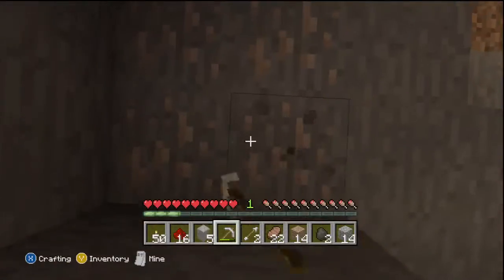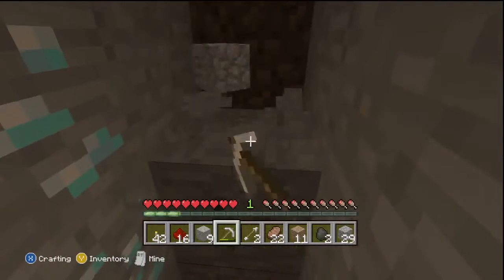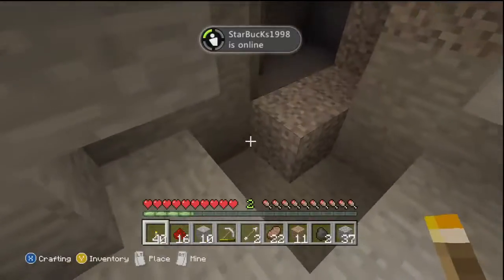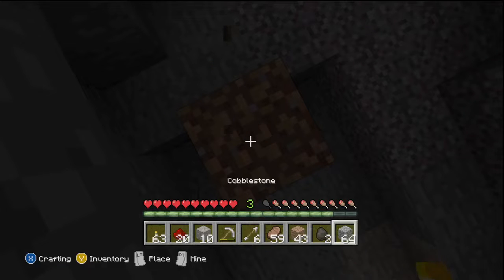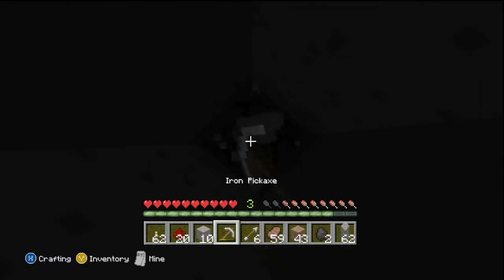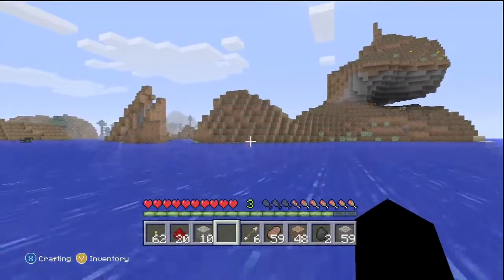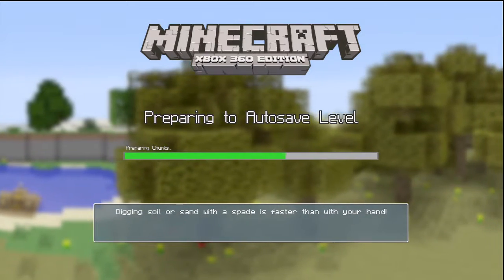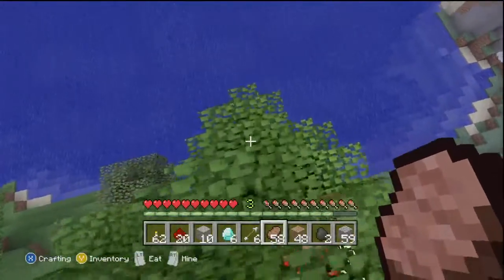lets play ep3! (diamonds!)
yeah diamonds!